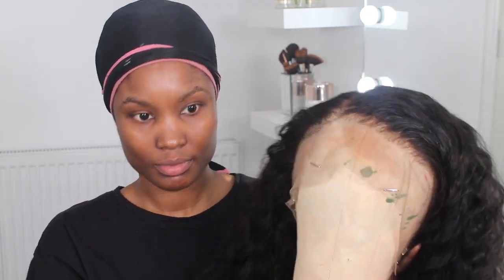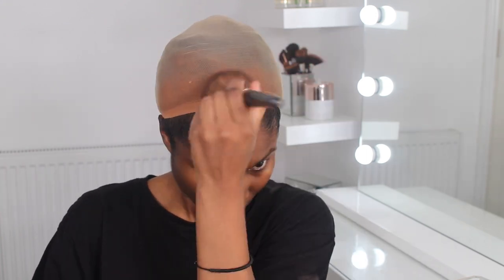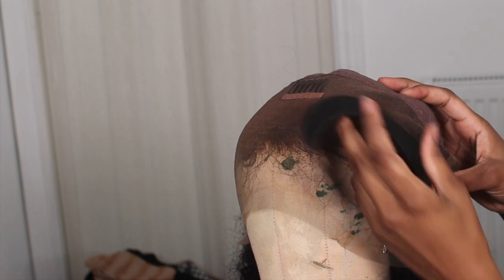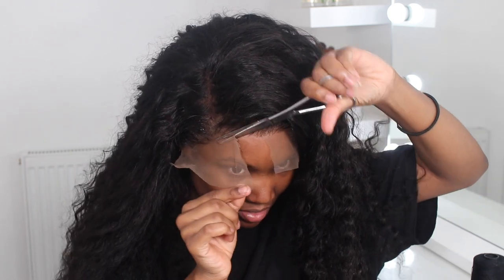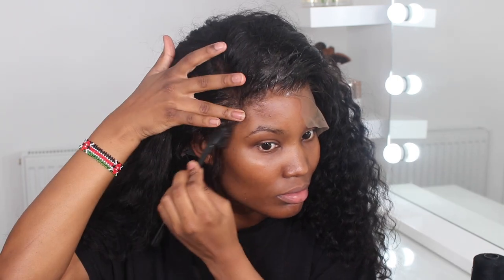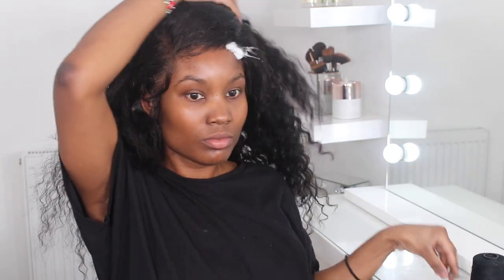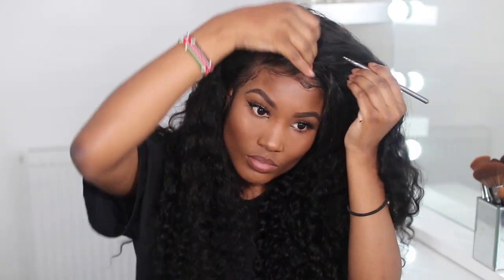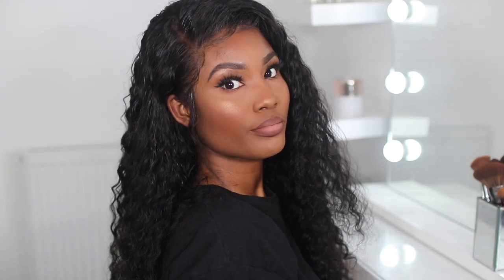LAY A WIG WITH JUST HAIR MOUSSE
Length:22 inch

Cap Construction:360 Lace Frontal

Texture: Deep Wave

Density: 180%

Hairline: Pre plucked hairline

Cap Size: Medium